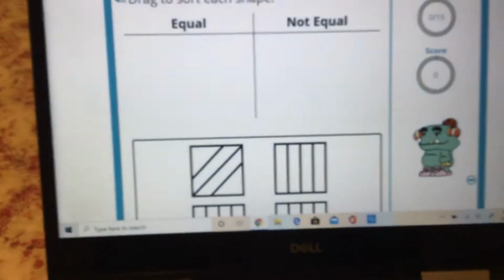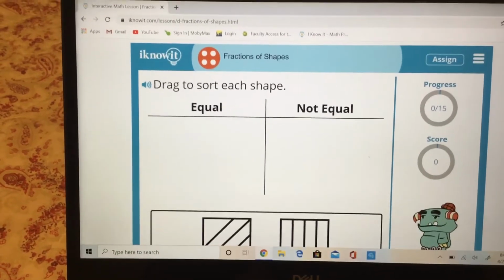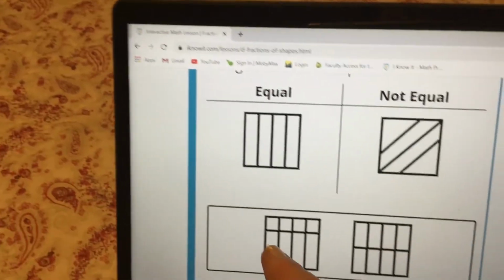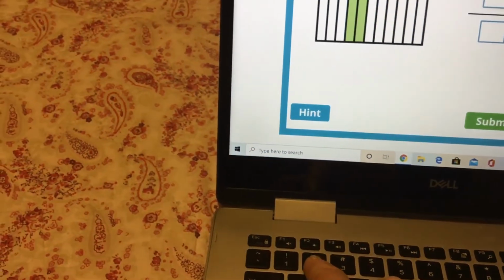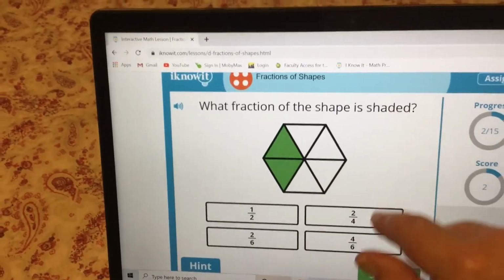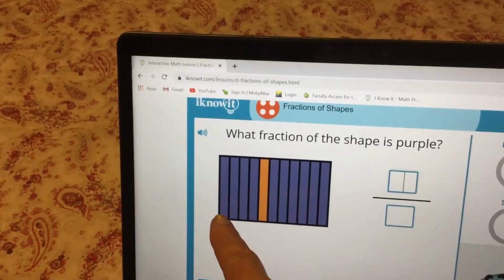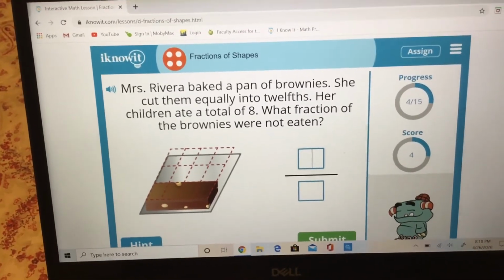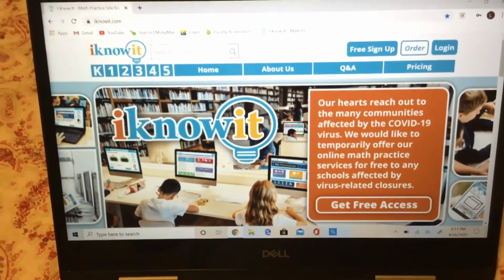April 26, 2020